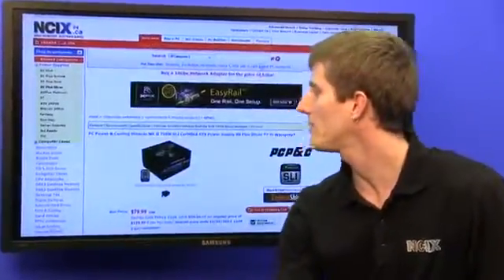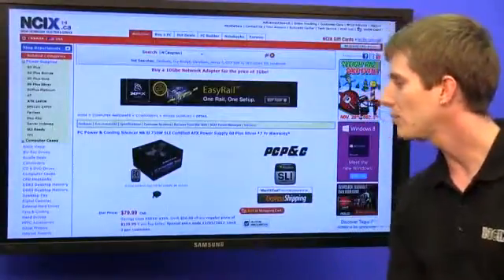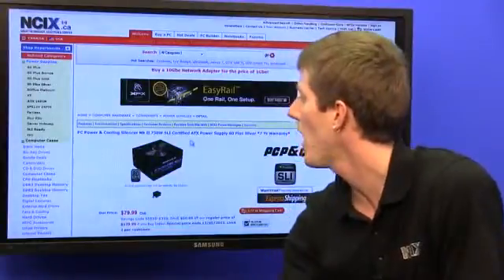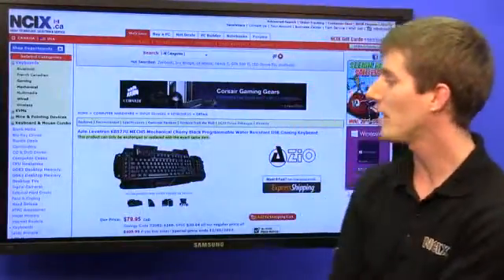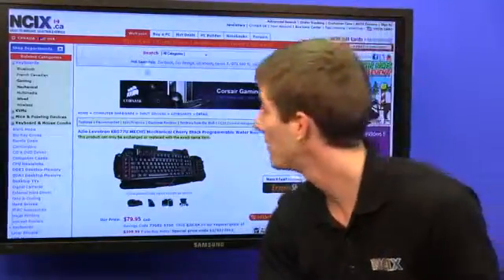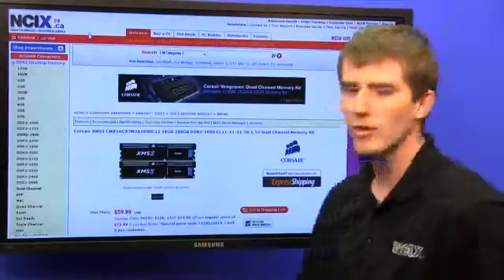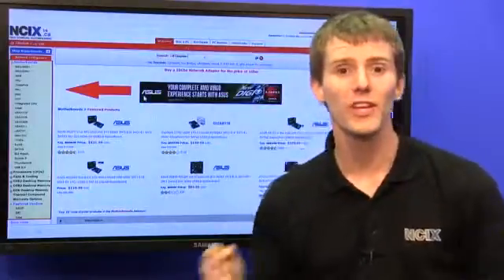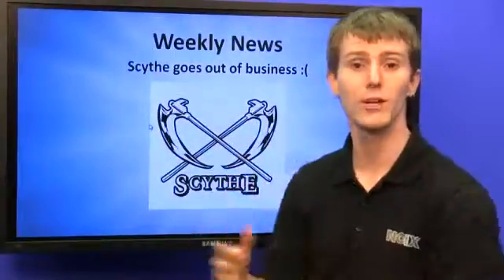Netlinked Weekly Episode 18 News, Special Guests, Hot Deals and MORE! NCIX Tech Tips